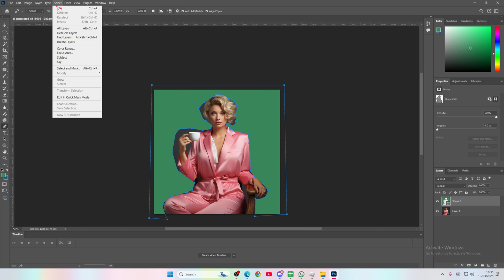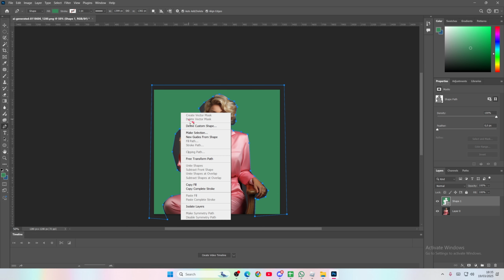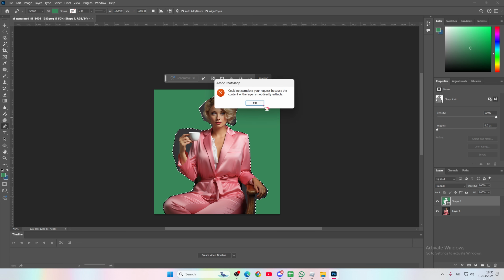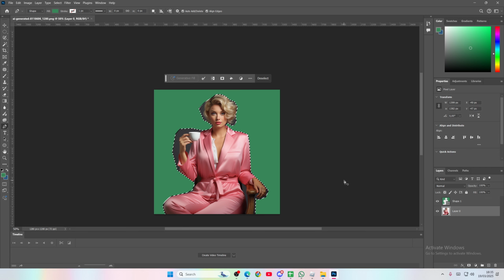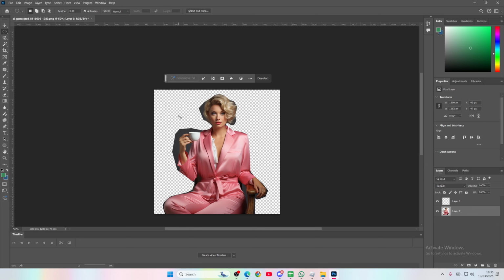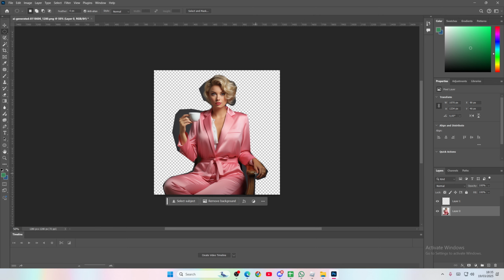😍 EXPERT: How To Remove Background With Pen Tool In Photoshop CC | Photoshop Tutorial | FIX Problem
Want to remove background with pen tool on Photoshop? Here's how you can do that.